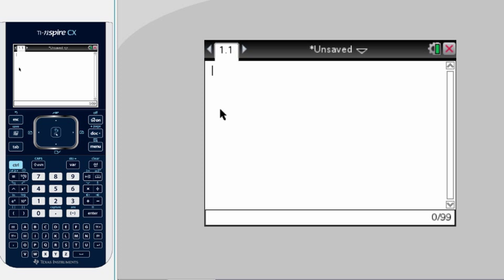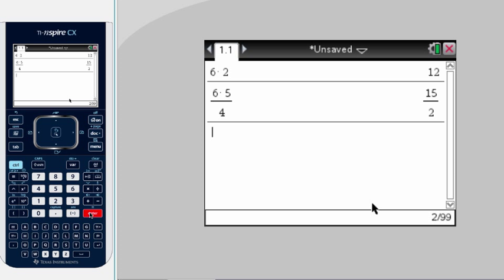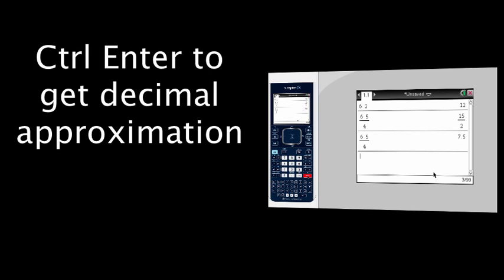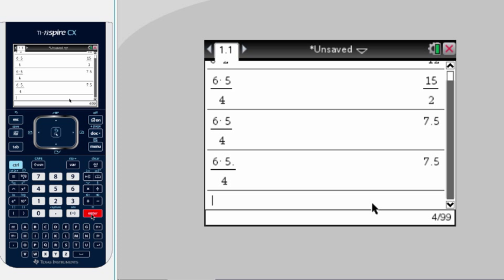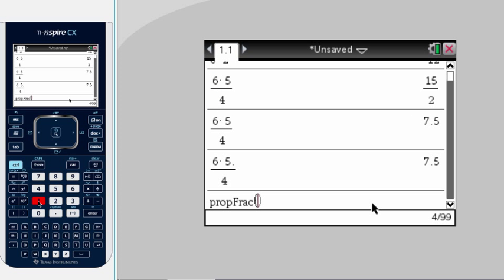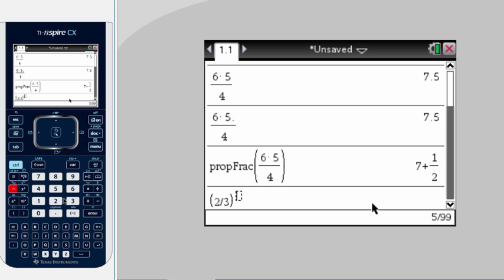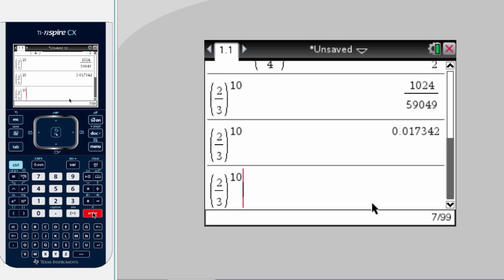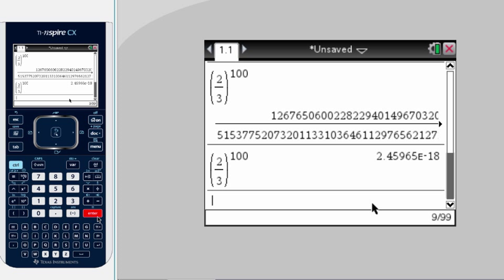TI Nspire CX Formating your Answers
How to Format Answers on the Calculator Screen Using your TI Nspire CX